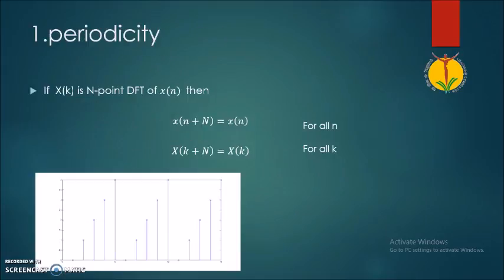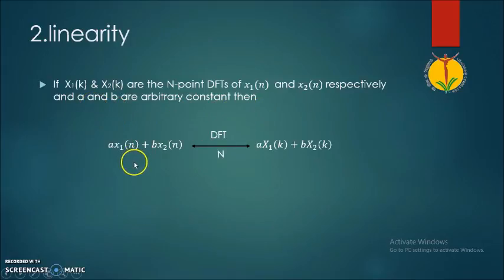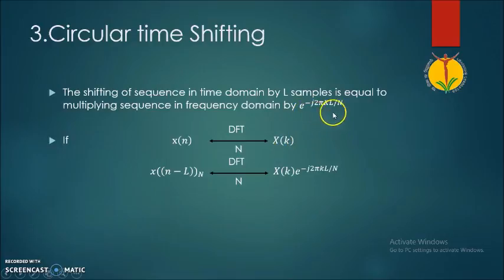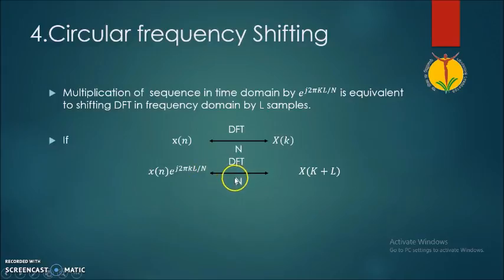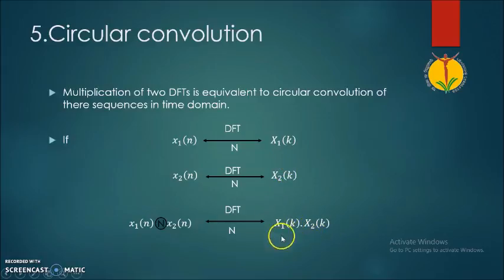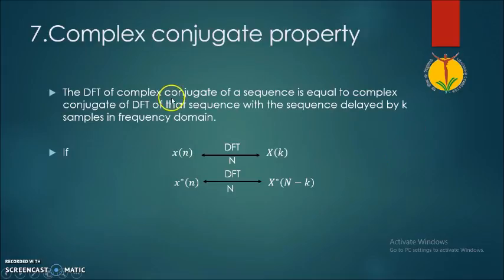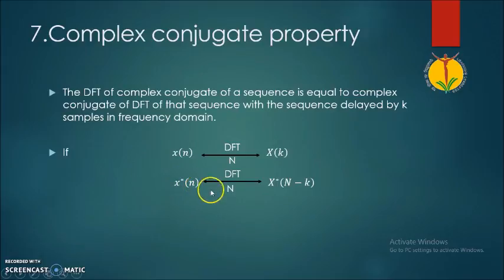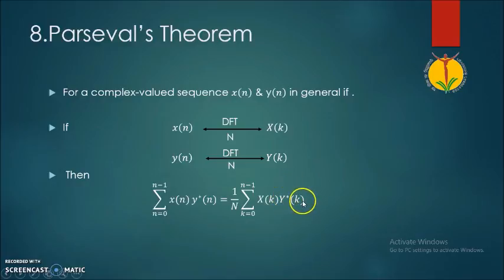properties of DFT